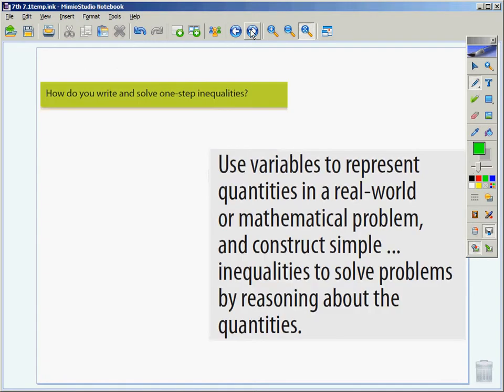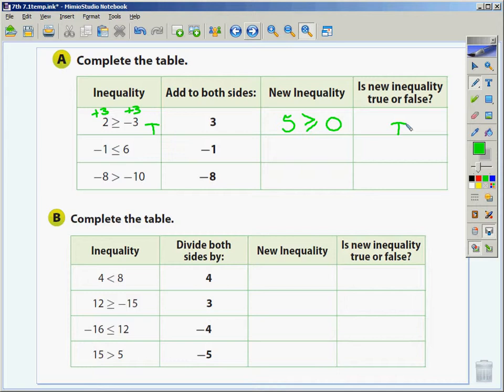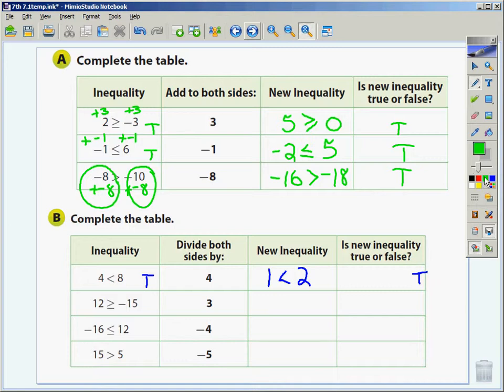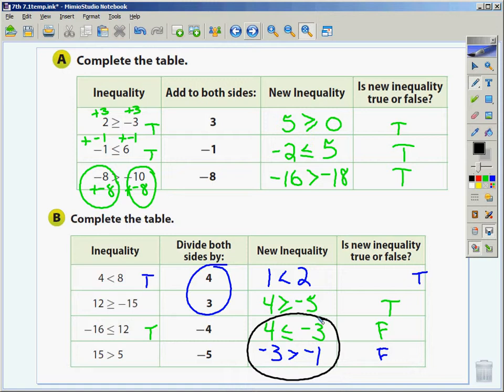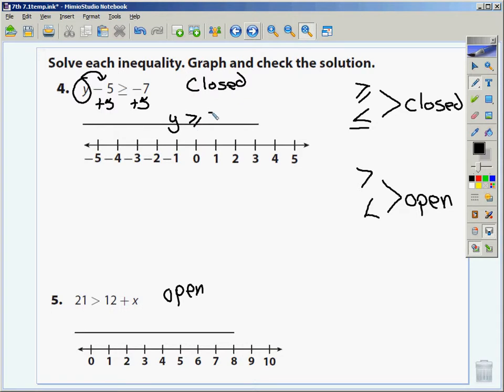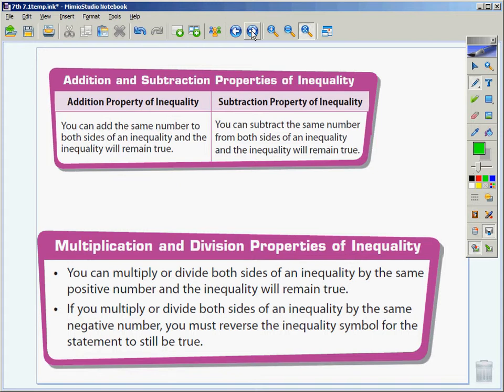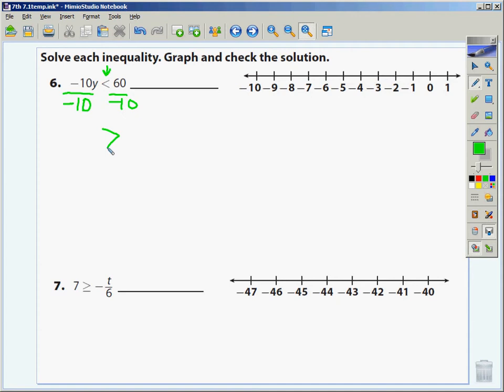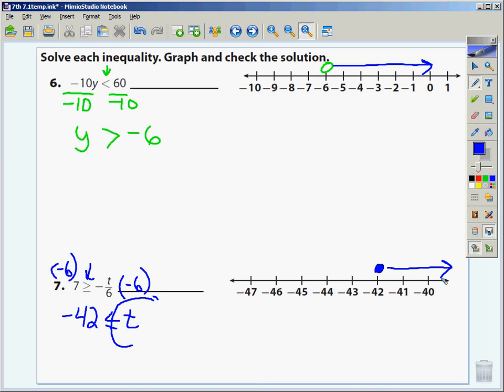7th 10 19